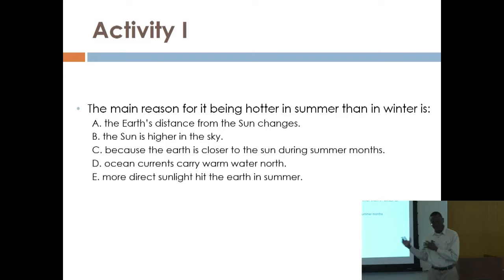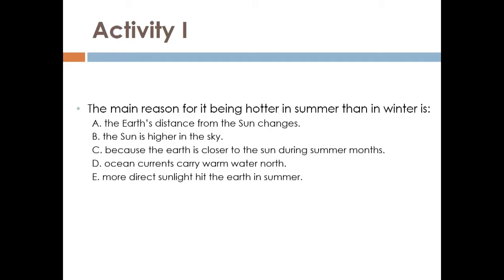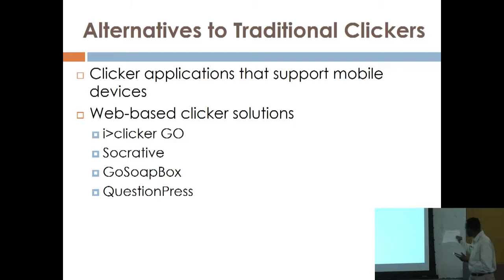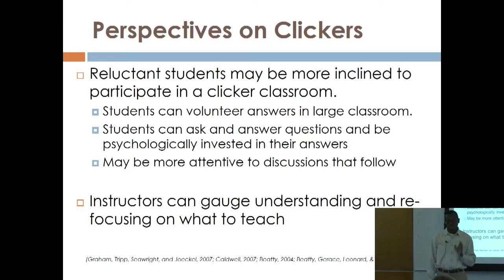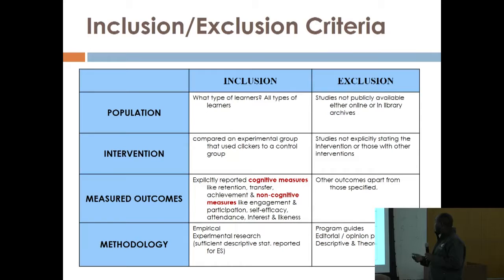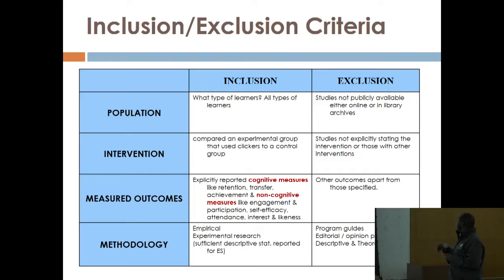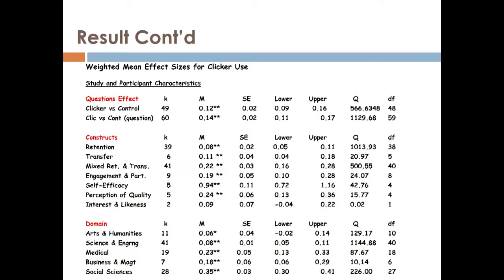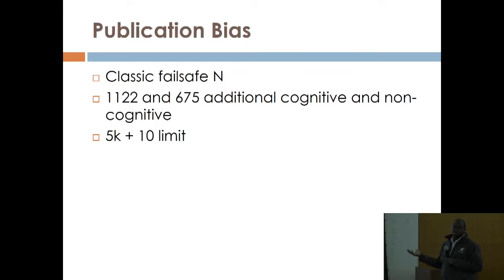FLW - Quick Response Systems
In this Faculty Led Workshop College of Education Post Doctorate Nathaniel Hunsu and College of Education Professor Olusola Adesope discuss their meta-analysis of the Effects of Clickers on Learning.